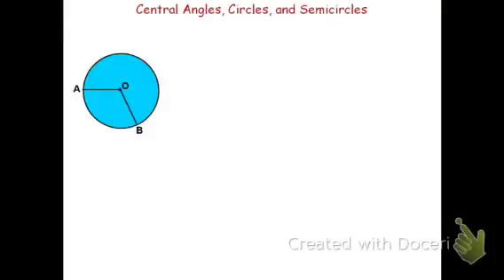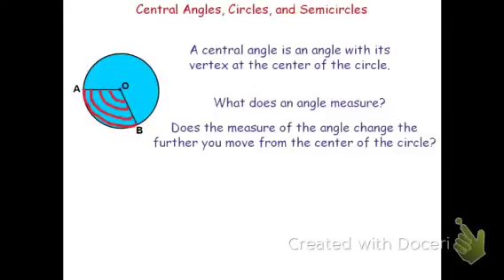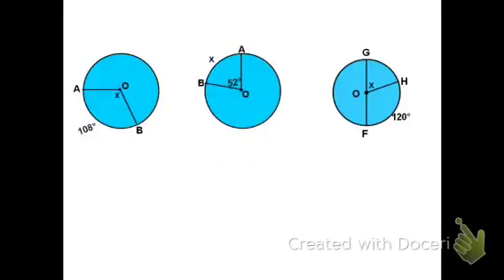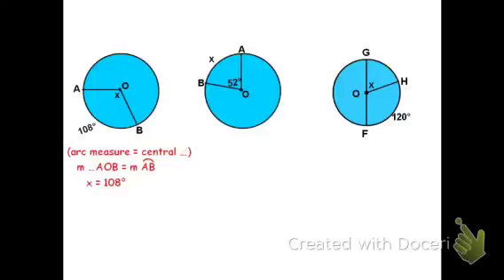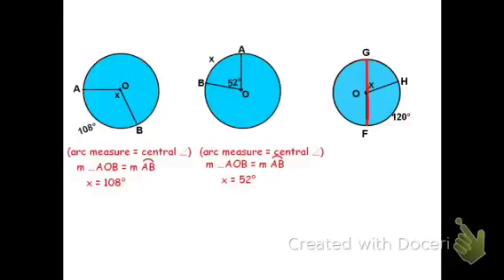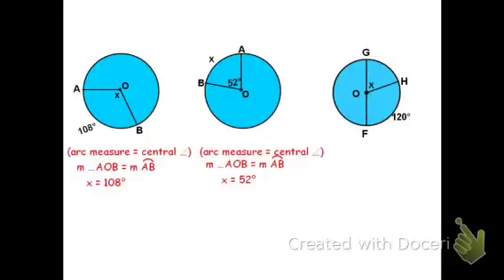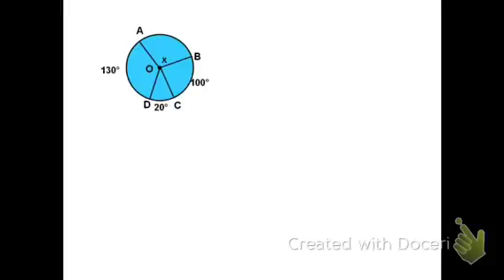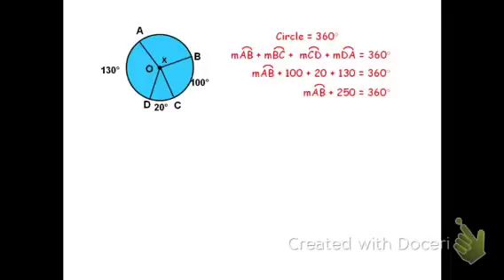Central Angle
Central angle, semicircle, and circles